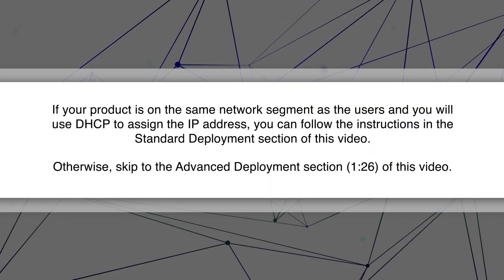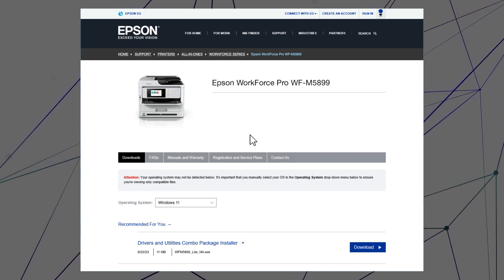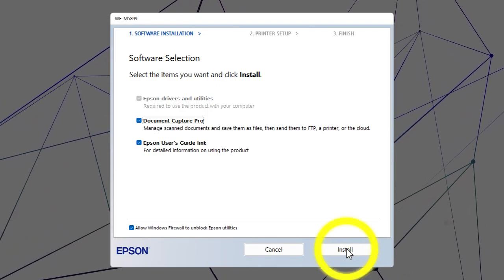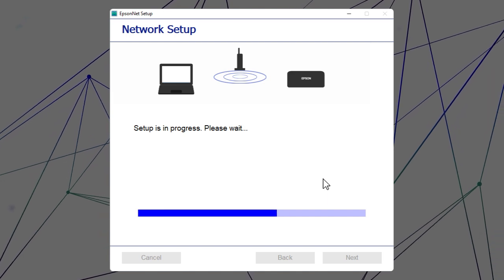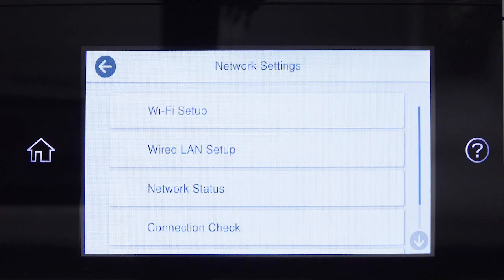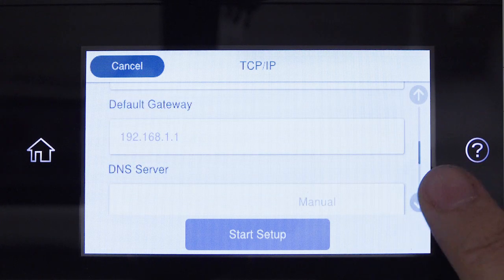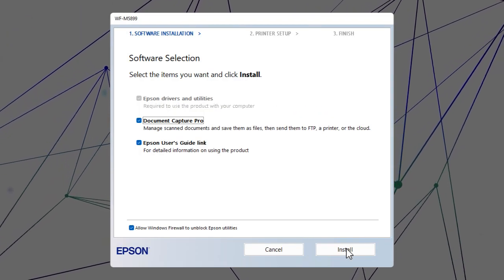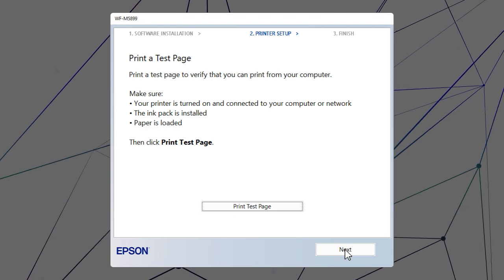WorkForce Pro WF-M5899 | Windows Network Setup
Learn how to connect the WorkForce Pro WF-M5899 printer to your network using Windows.

Questions? (Canada).

0:00 Introduction
0:30 Standard Deployment
1:26 Advanced Deployment